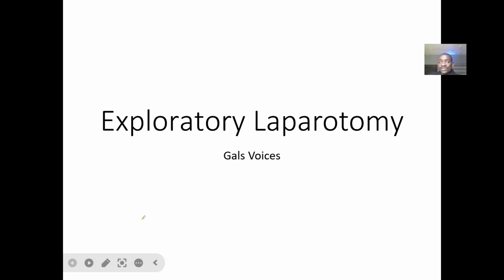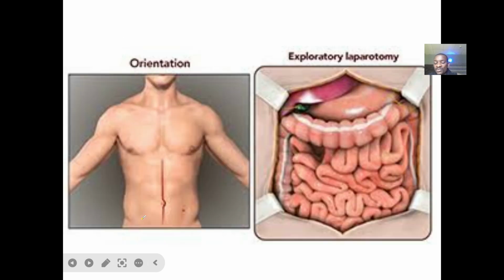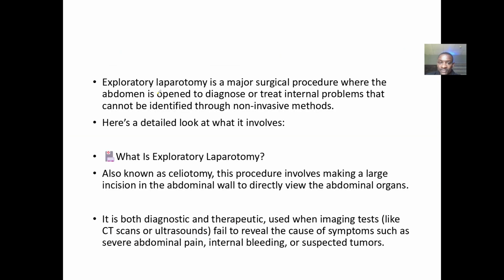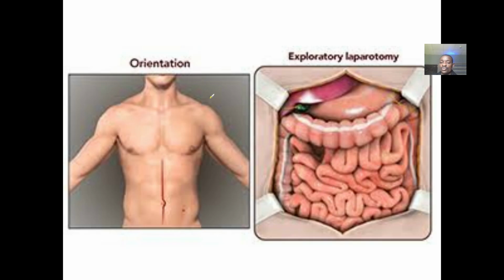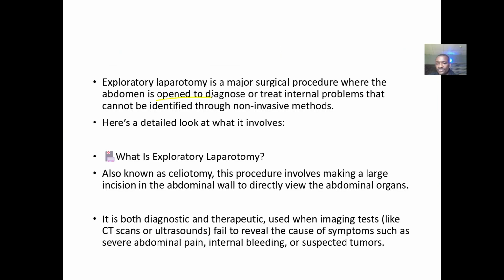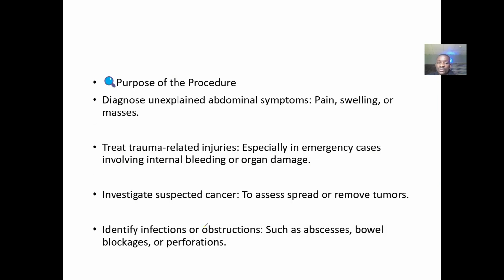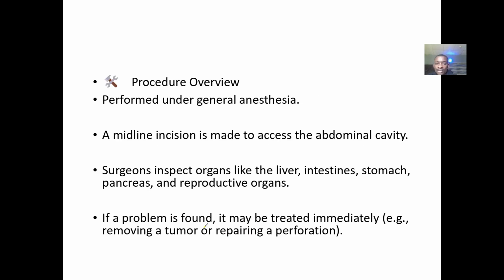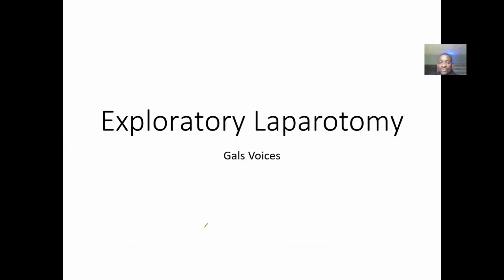Exploratory Laparotomy; surgical procedure where abdomen is opened to diagnose or treat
Exploratory laparotomy is a major surgical procedure used to diagnose and sometimes treat unexplained abdominal conditions when non-invasive methods are inconclusive. It involves opening the abdominal cavity to directly examine internal organs.

Here’s a comprehensive overview of the procedure:

🧠 What Is Exploratory Laparotomy?
Exploratory laparotomy, also known as celiotomy, is an open abdominal surgery performed to investigate the cause of unexplained symptoms such as severe abdominal pain, internal bleeding, or suspected tumors.

Unlike targeted surgeries, this procedure allows surgeons to inspect multiple organs including the stomach, intestines, liver, pancreas, spleen, and reproductive organs.

🩺 Indications
Doctors may recommend exploratory laparotomy for:

Acute abdominal trauma

Suspected internal bleeding

Unidentified masses or tumors

Obstructions or perforations in the bowel

Persistent abdominal pain with unclear cause

Cancer staging or biopsy collection

It’s often used when imaging (CT, MRI, ultrasound) and lab tests fail to provide a clear diagnosis.

🛠️ Procedure Overview
Performed under general anesthesia

A midline incision is made to access the abdominal cavity

Surgeons inspect organs visually and manually

May include biopsies, fluid drainage, or removal of diseased tissue

If a problem is found, therapeutic steps may be taken during the same surgery

Like any major surgery, exploratory laparotomy carries risks:

Infection

Bleeding

Organ damage

Adhesion formation

Anesthesia-related complications

Prolonged recovery time

⏳ Recovery
Hospital stay typically lasts 5–10 days, depending on findings and interventions

Full recovery may take 4–6 weeks

Patients are advised to avoid heavy lifting and strenuous activity during healing

Pain management and wound care are essential during recovery

🧪 Alternatives
Exploratory laparoscopy: A minimally invasive alternative using small incisions and a camera

Advanced imaging: CT scans, MRIs, and endoscopy may be used before opting for laparotomy